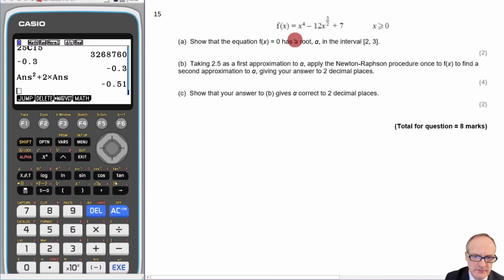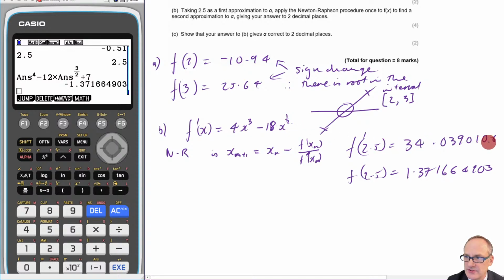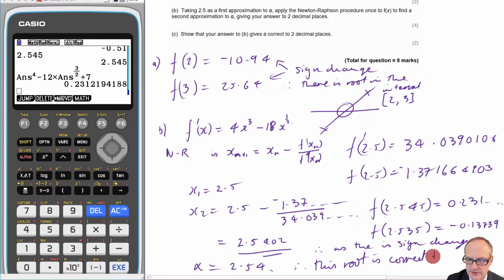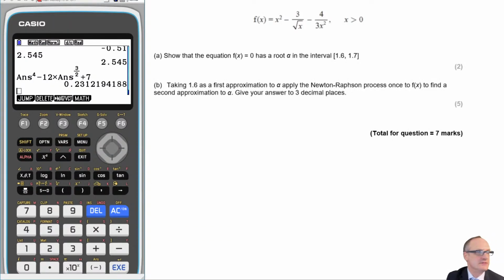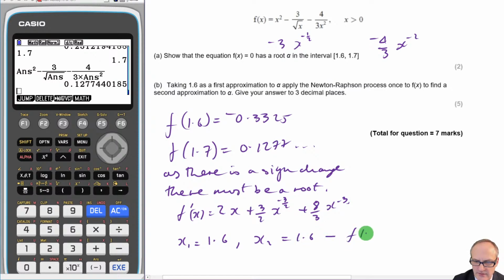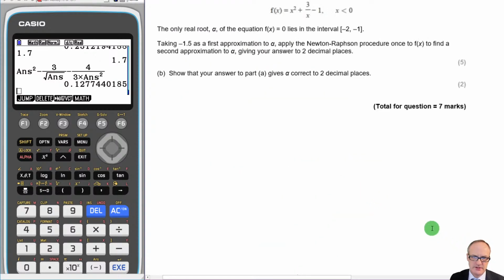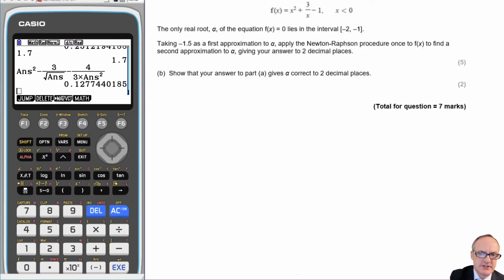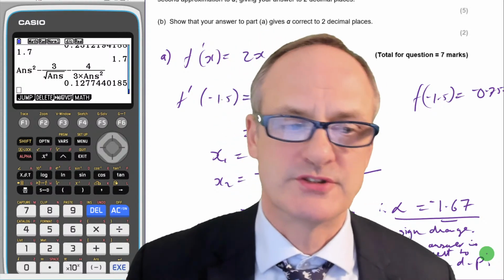A level Revision: Pure Newton Raphson Method